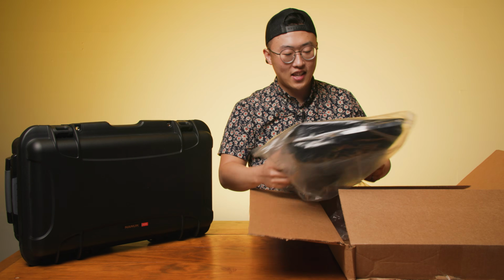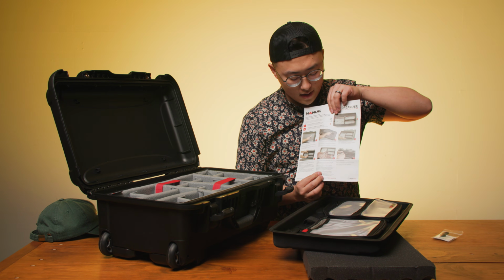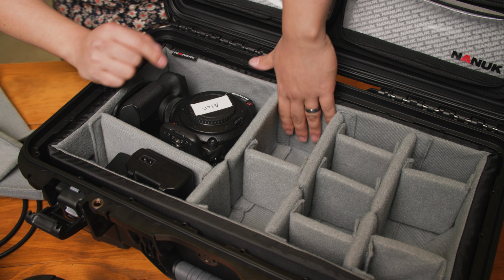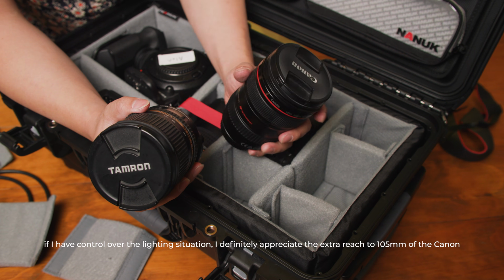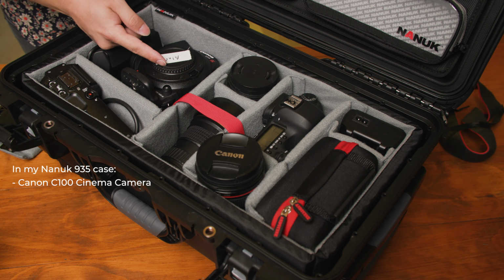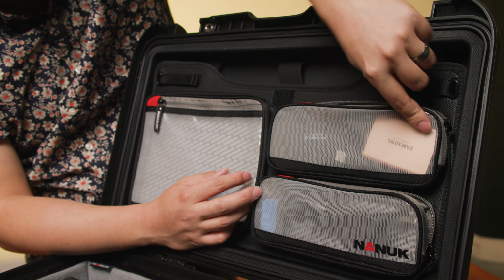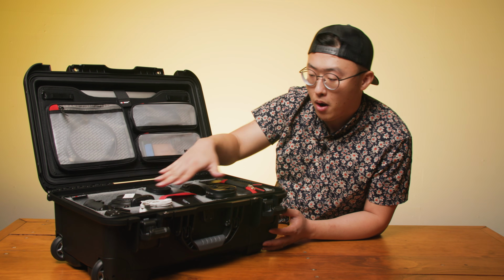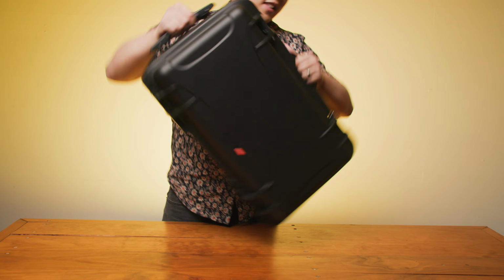installing the Nanuk 935 Lid Organizer (and what's in my camera case 2021)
I installed the Nanuk 935 lid organizer into my case and finally got my camera gear into the new case! It is such a good feeling to upgrade from my previous case that had pick-and-pluck foam to the Nanuk 935 with the padded dividers. Everything feels so nicely organized and well protected now.

0:00 Introduction
0:32 Nanuk saw my first impressions video!
1:28 Unboxing the lid organizer
3:04 Installing the lid organizer
4:39 Packing the Nanuk 935 (bottom half)
8:39 Packing the lid organizer
10:46 Making minor adjustments
11:40 My oldest piece of camera gear
12:34 Outro

Thank you to the marketing team at Nanuk for watching my first impressions video and sending the lid organizer to me after I mentioned that I was planning to get it! In the video, I mentioned that I was sent the lid organizer for free, but to be clear, this video is NOT sponsored by Nanuk nor am I endorsing their product. All opinions are my own.

If you haven't seen my first video of my first impressions of the Nanuk 935 case, you can watch it

Thanks again to my friend Alan Chung for helping me shoot this video (AND the last one too). He's an awesome cinematographer and DP, so make sure to check him out! I'm always learning a lot from this guy on how to make my videos better.

Filmed at The Steady Studio – Santa Ana, CA